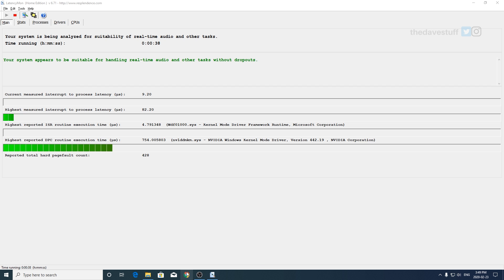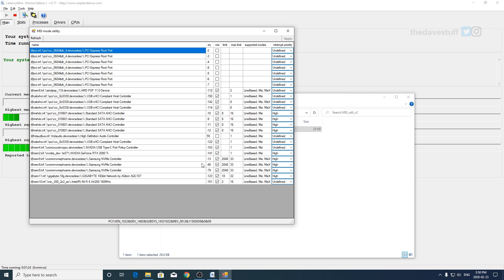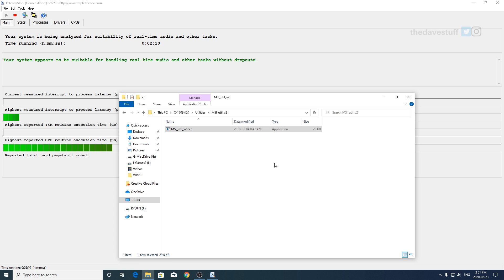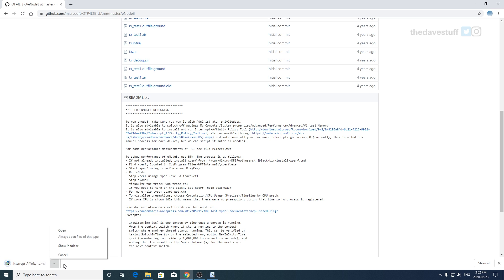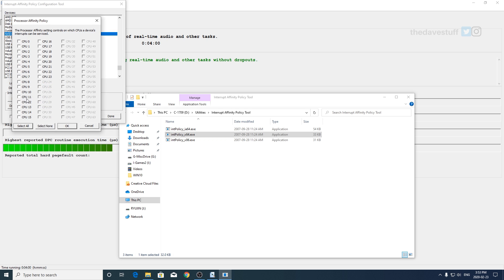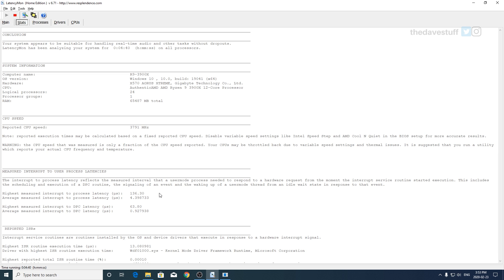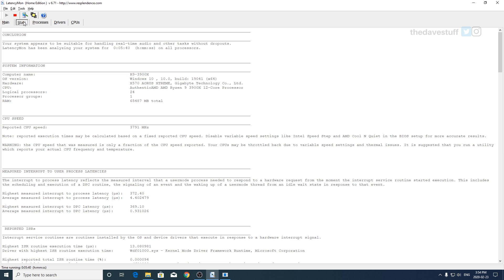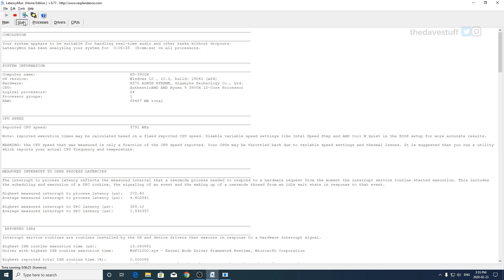REDUCE Your Input Lag and FIX Stuttering (Windows 10 1909 and Lower)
REDUCE Your Input Lag and FIX Stuttering (AND DOMINATE!!) / Hey guys. Have you ever felt like your PC still has input lag after installing everything?

You can get an idea on your current response time. But something feels off. NVIDIA keeps a feature called MSI mode, off for compatibility. However, shouldn't all PCs in the last 8 years support this functionality now?

We're going to dive in and explore 2 ways to reduce input lag and fix stuttering. It could also fix input lag. Let's dive in!

Links (Amazon)

My Streaming and Editing PC:

▶ Monitor: Alienware 25 Gaming Monitor 2518H
▶ Video Card: EVGA GeForce RTX 2080 XC ULTRA GAMING 8GB
▶ Motherboard: AMD Gigabyte AORUS EXTREME X570 Motherboard
▶ Processor: AMD Ryzen 3900X Processor
▶ Memory: GSKILL 4x16 GB 3600 RAM
▶ Storage: Samsung 970 EVO PLUS 500GB x3
▶ Keyboard: Corsair K70 RapidFire
▶ Mouse: Logitech G Pro Wireless
▶ Operating System: Windows 10 Pro - Retail
▶ Capture Card: Avermedia GC573 4K Ultra

Gaming PC:

▶ Monitor: AORUS KD25F 25" Frameless Esports Grade Gaming
▶ Video Card: NVIDIA MSI Sea Hawk X RTX 2080Ti
▶ Motherboard: MSI Z490I UNIFY MINI ITX
▶ Processor: Intel 10700K Processor
▶ Memory: GSKILL 2x16 GB 3733 RAM
▶ External Sound card: Creative Sound Blaster G6
▶ Storage NVME: Samsung 970 EVO PLUS 500GB x2
▶ Storage SSD: ADATA SU800 1TB x 2
▶ Keyboard: Steelseries APEX PRO TKL
▶ Mouse: Razer Viper Mouse

Topics covered: reduce input lag, reduce input lag and fix, reduce input lag and fix stuttering, reduce input lag and fix stuttering to dominate, reduce input lag fix, how to reduce input lag, how to fix stuttering, reduce input lag pc, reduce input lag nvidia, how to, input lag, how to fix input lag, windows 10 lag fix, Windows 10 Reduce Input Lag, Reduce Input Lag, Input Lag, Lag, Latency, Input Lag Tweaks, NVIDIA,Interrupt Affinity, GPU Tweaks, thedavestuff, msi mode, nvidia, nvidia gpu, Low Latency, Tweaks, GPU, Windows 10, Win10, Redstone, Optimize, Optimise, High Performance, Performance, windows 10, how to speed up windows 10, lag, how to fix lag, fix lag windows 10, how to fix lag on windows 10, optimize windows 10, pc, windows 10 optimization